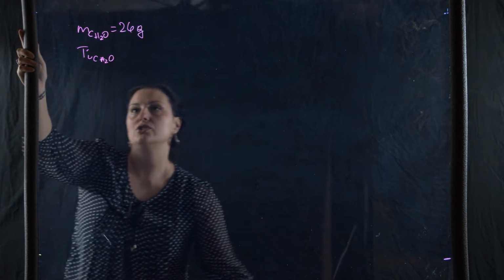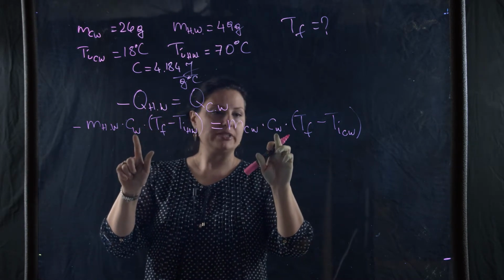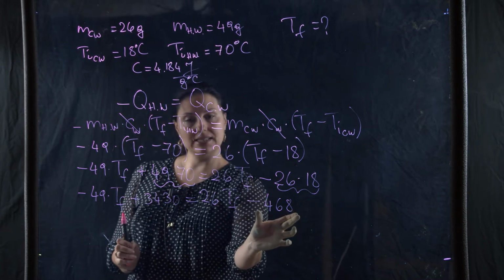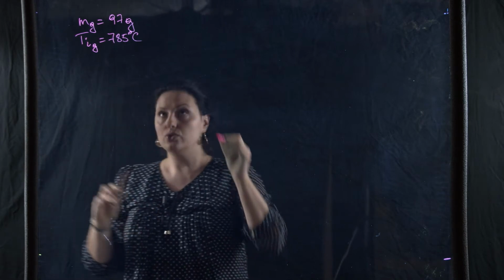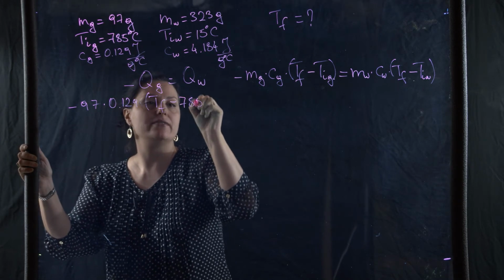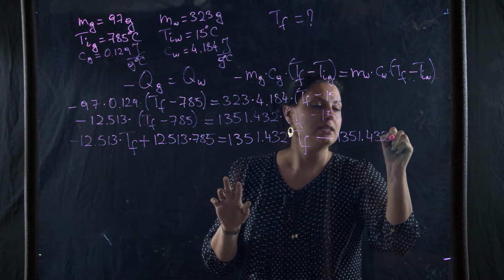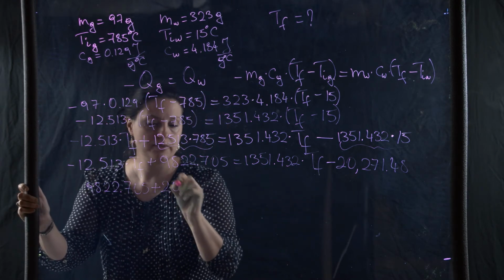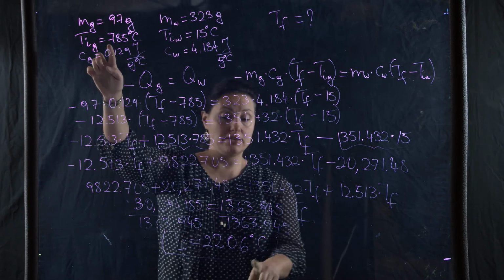Chapter 9 lecture problems part 4